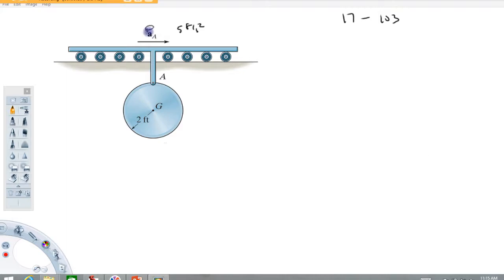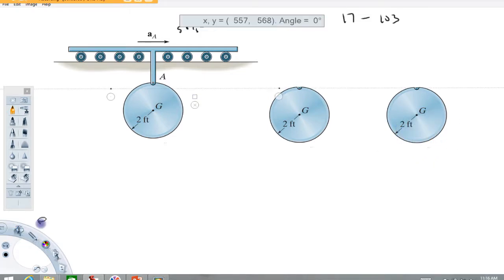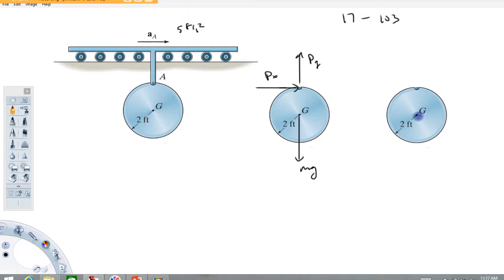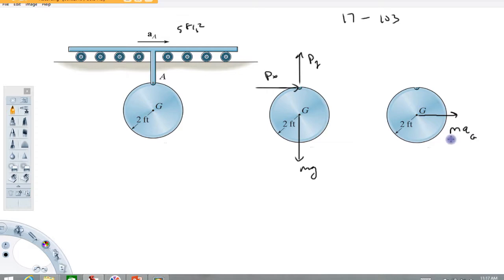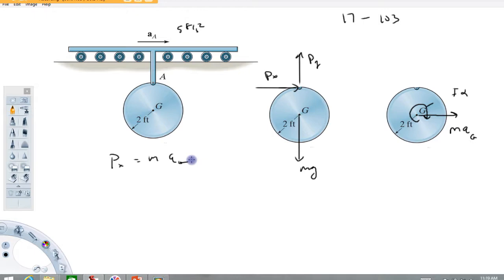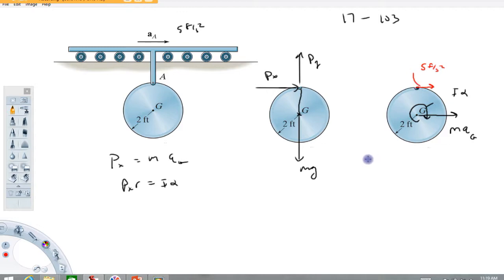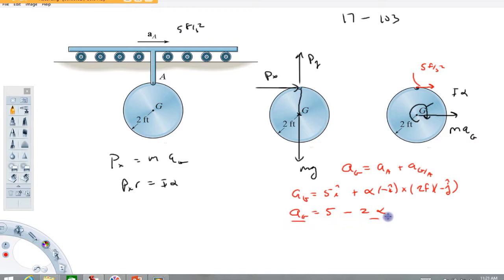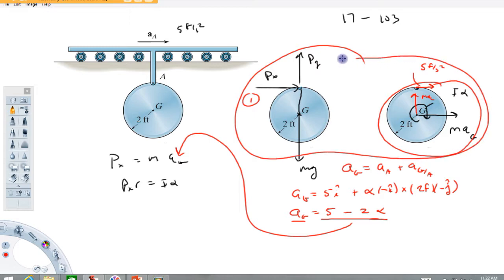17 103 2